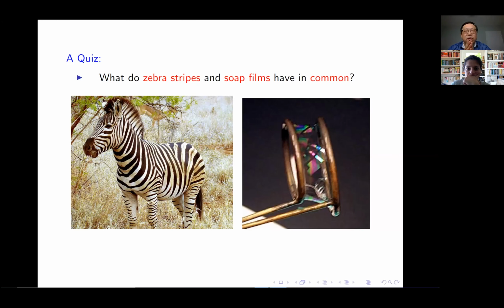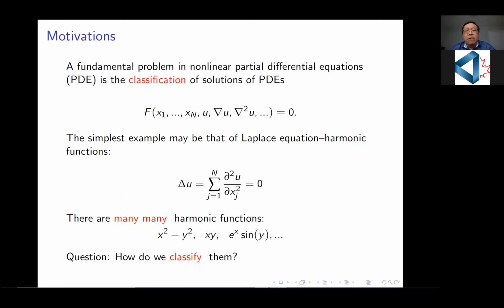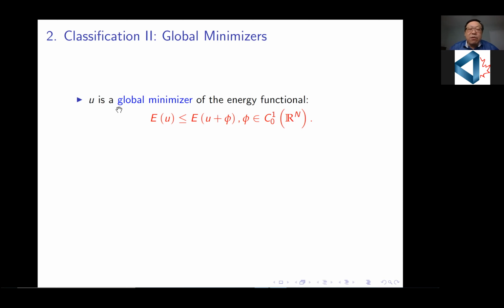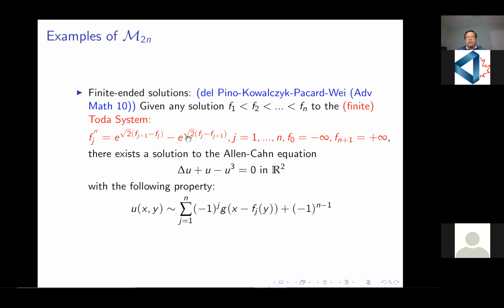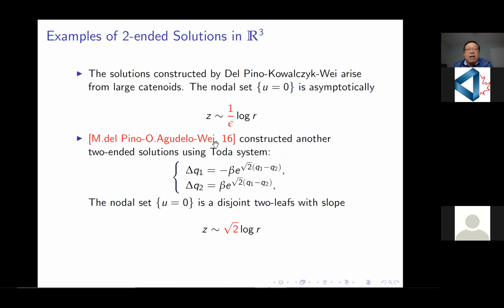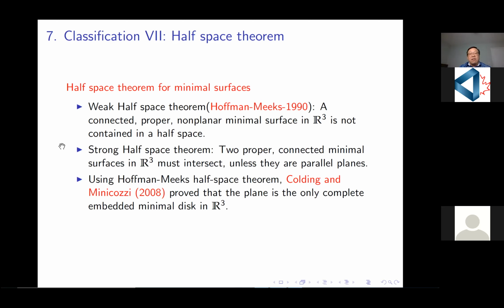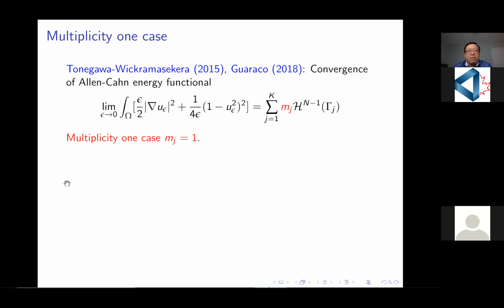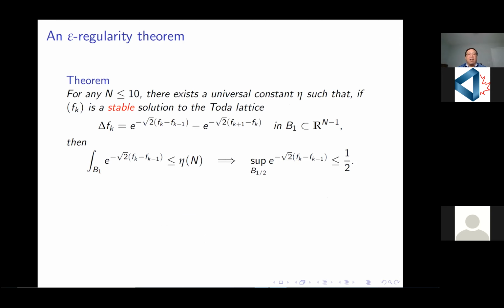De Giorgi Conjecture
In 1978, Italian mathematician De Giorgi conjectured that montone solutions to Allen-Cahn must be one-dimensional. Though the De Giorgi Conjecture was (almost) solved in 2011, I will discuss recent new advances in understanding this conjecture and its deep connection with minimal surfaces and Toda systems.